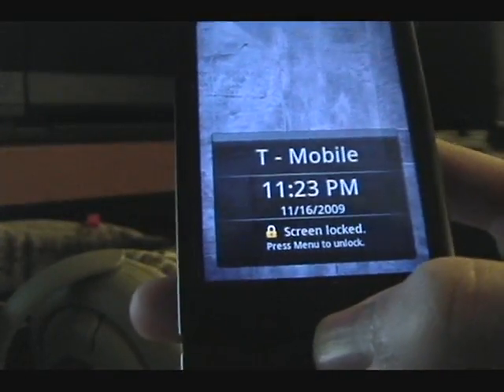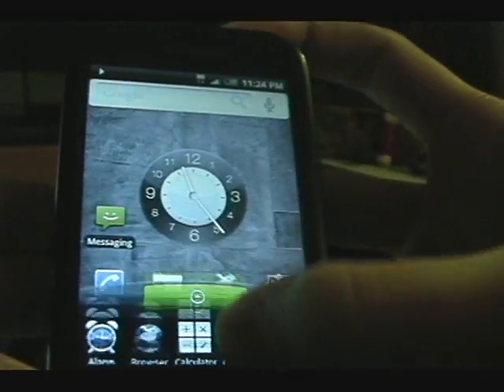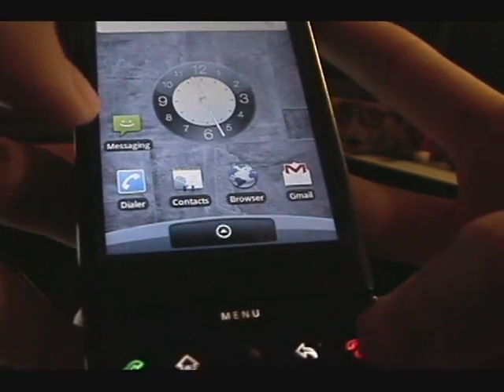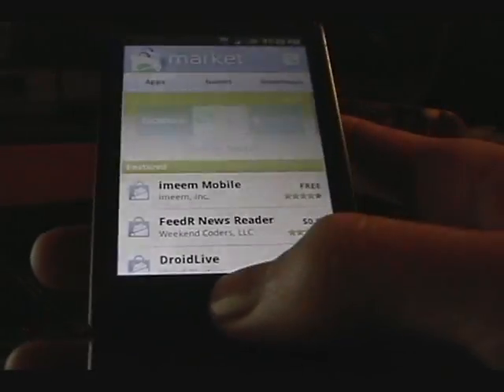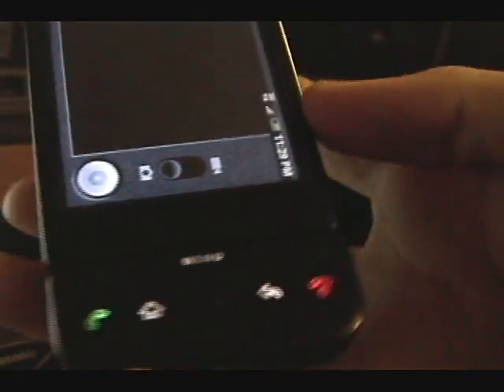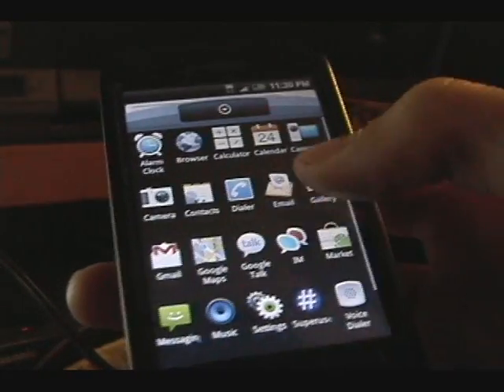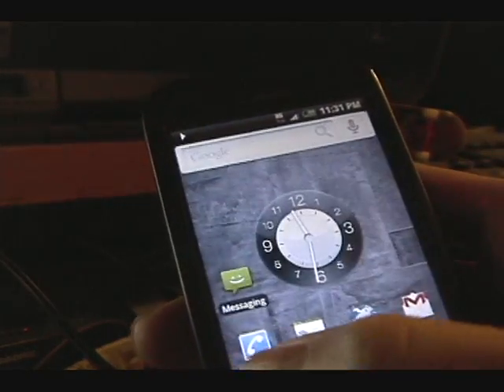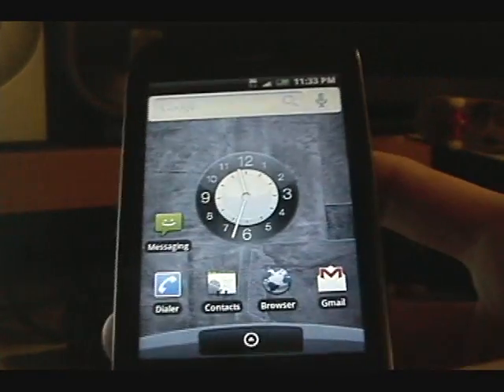G1/Dream Dwang Donut Rom v1.12 Overview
This is a quick look at Dwang's Donut rom. It's a smooth, fast rom with several useful features that improve on the stock 1.6 firmware.

The thread includes full feature list, links for downloads, links for themes, etc.

I'm running the latest radio and Haykuro's "death" SPL. I have an 8gb class 4 SD card with a 96mb swap partition and 512mb ext2.